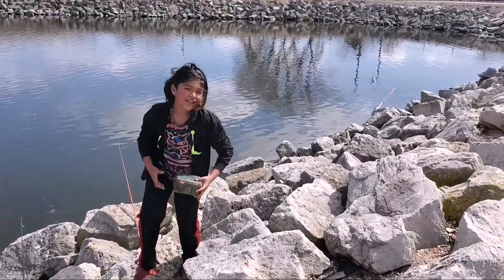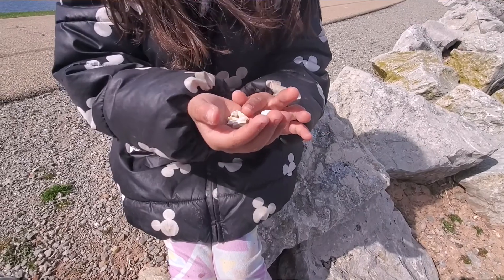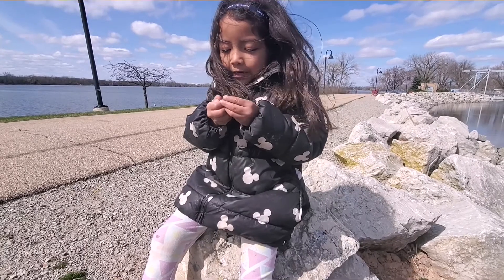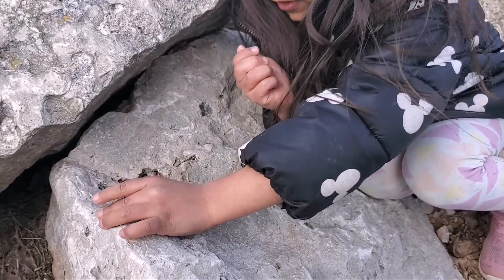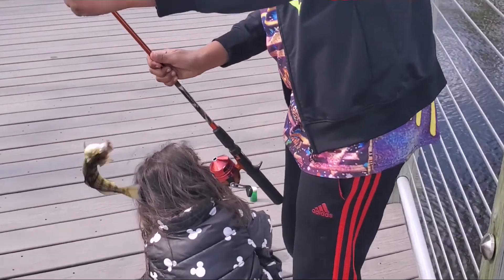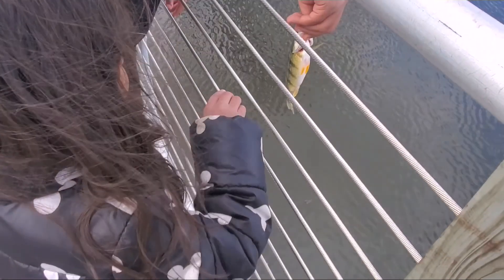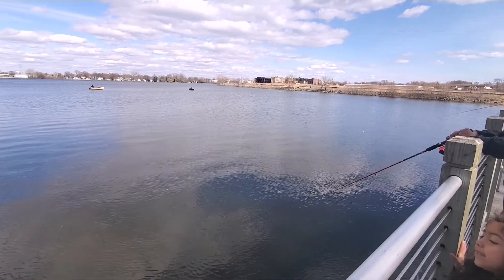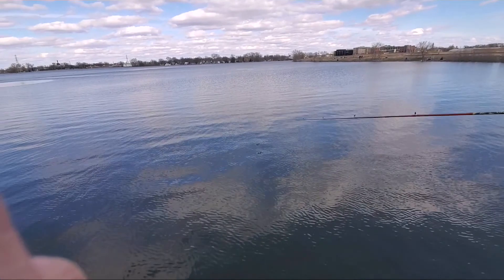Family Shore Fishing with Worms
Trying to see what we can catch from shore with worms.